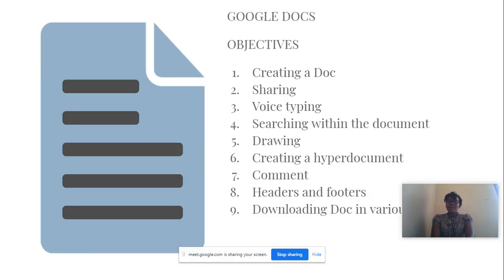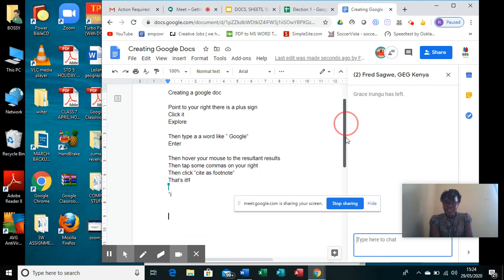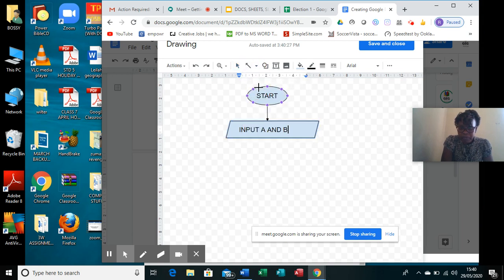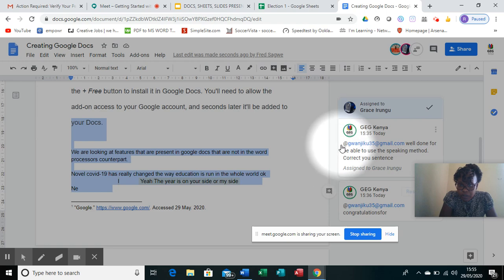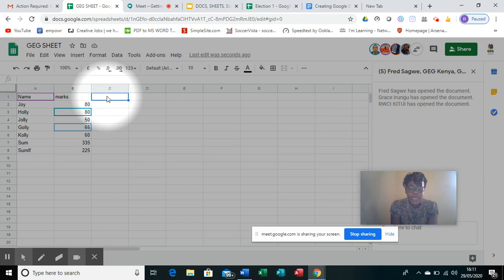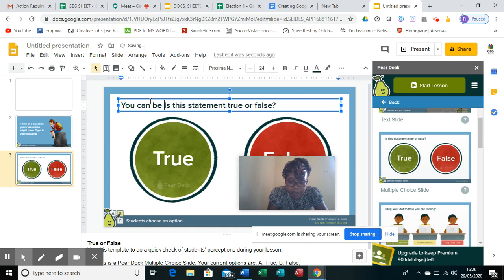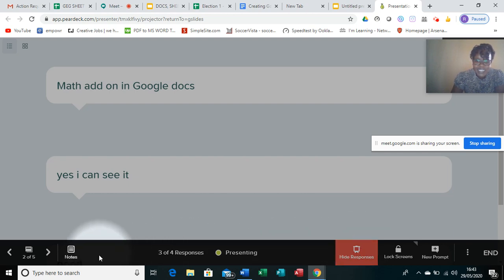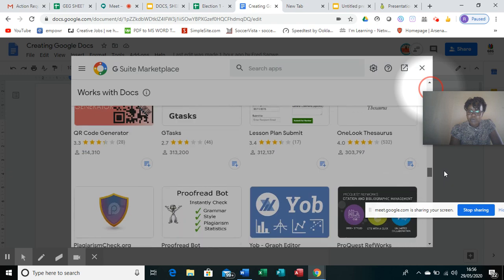Getting Started with Google Docs & Pear Deck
Google Docs is a free Web-based application in which documents and spreadsheets can be created, edited and stored online. Files can be accessed from any computer with an Internet connection and a full-featured Web browser. Google Docs is a part of a comprehensive package of online applications offered by and associated with Google.

Pear Deck Slides are very similar to a PowerPoint or Google Slides presentation. But instead of simply static, informational slides, you get to create Interactive Slides that let every student respond to your questions or prompts. When you present your Deck, students get a unique Join Code to enter your presentation right from their own devices.

[4.] Teach from Home:Learn How to Setup G-Suite for Education

Rosemary Onyancha :GEG  Nakuru - co- leader